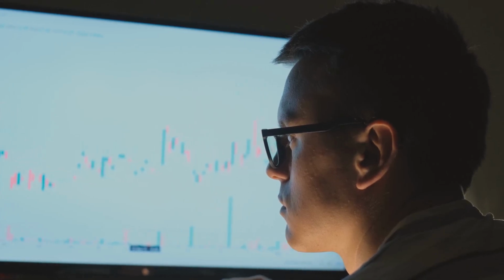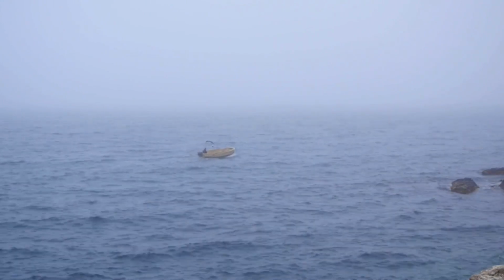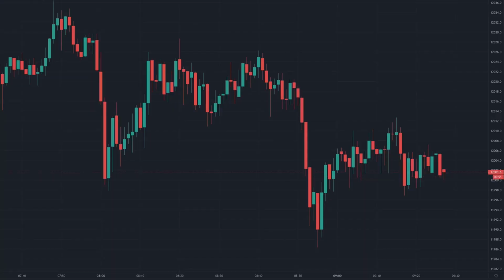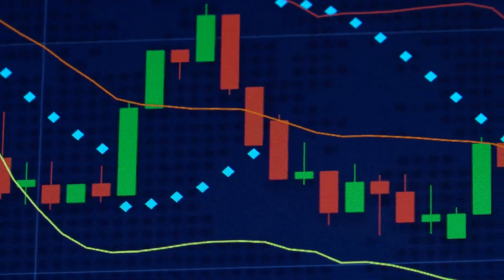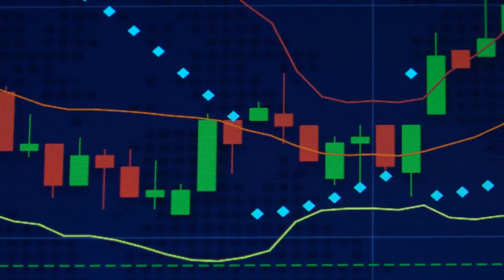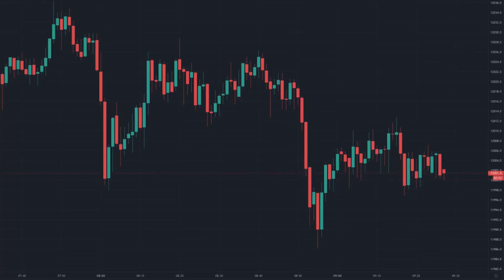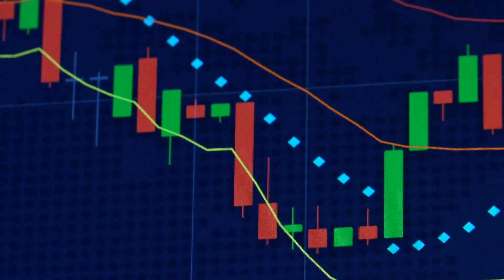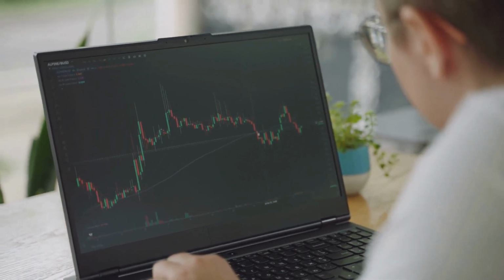How to Read Forex Charts (Candlesticks, Line, Bar)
Struggling to understand Forex charts? 📉📈
In this beginner-friendly guide, we break down the three most essential types of Forex charts: line, bar, and candlestick — and explain how to read and use each one effectively in your trading.

✅ Whether you're just starting or want to solidify your technical analysis skills, this video will give you the confidence to interpret charts and make smarter trades.

🕒 Timestamps
00:00 - Intro: Why Reading Charts Matters
00:30 - What Are Forex Charts?
01:10 - Line Charts Explained
01:55 - Bar Charts Explained
03:00 - Candlestick Charts Explained
04:45 - Which Chart Type Should You Use?
05:30 - Final Thoughts & Pro Tips

Which chart do you prefer — line, bar, or candlestick? Let’s talk in the comments! 👇

📤 Share this with someone learning Forex!